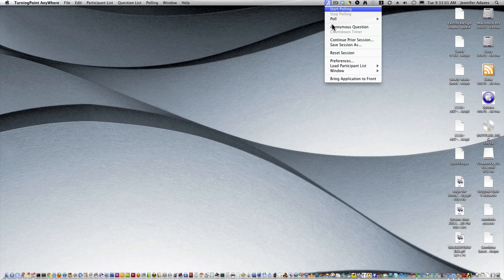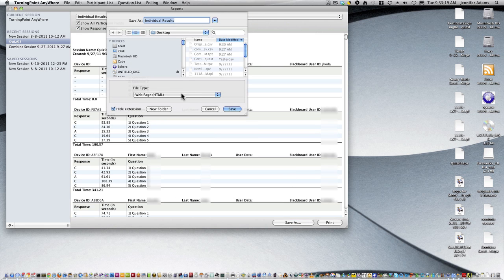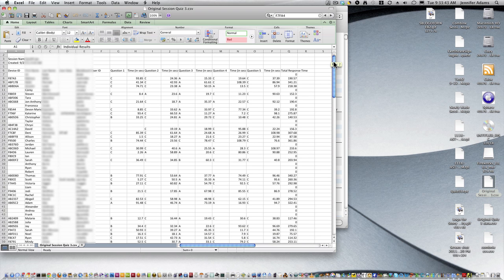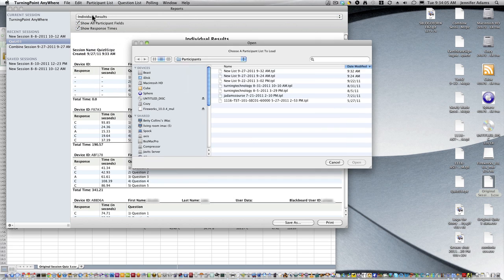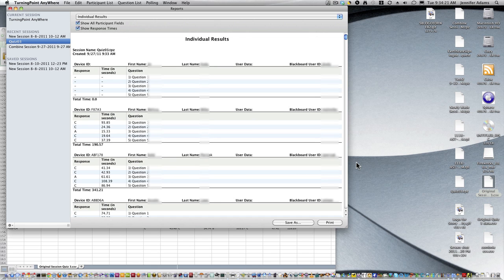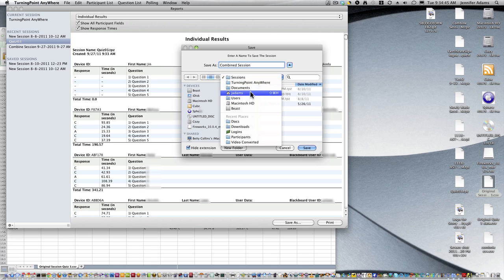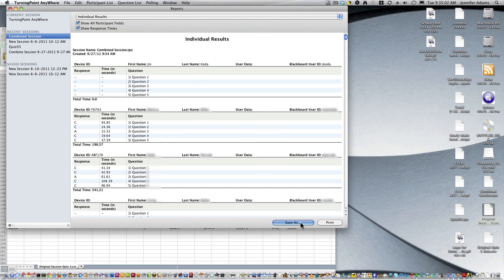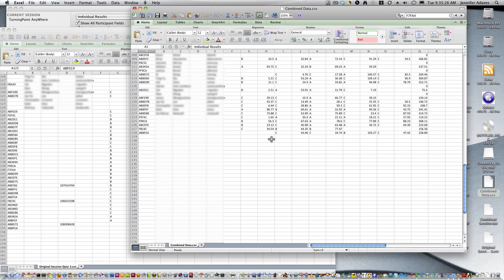Combining Sessions/Participation Lists in TPAW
This tutorial shows how to combine older sessions with newer participation lists.  The aim is to match clicker data to the users.  Mostly useful for matching grades to students who failed to register their clickers in a timely fashion.  [Note to students: instructors are under no obligation to match grades just because you didn't register your device in a timely fashion.]